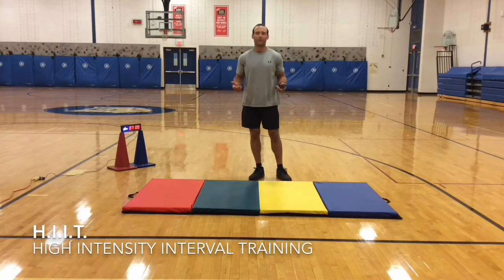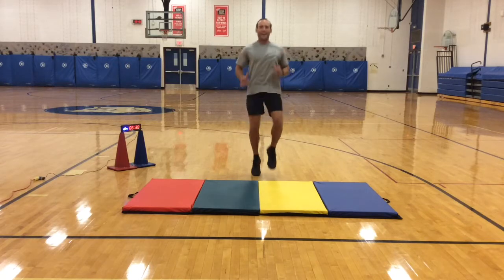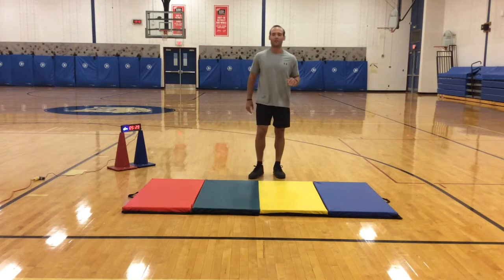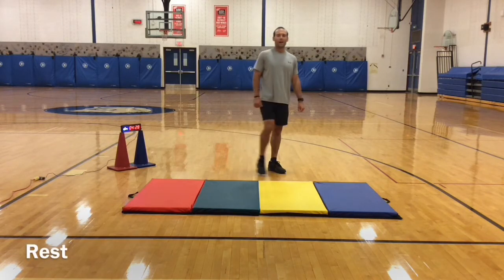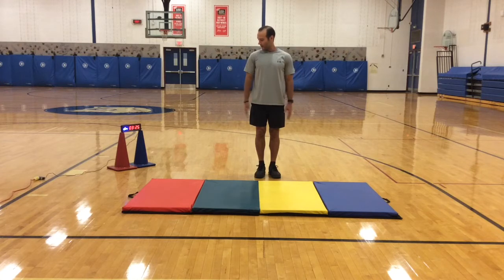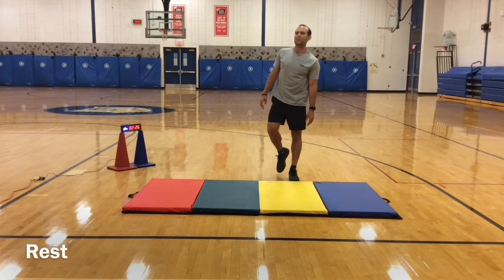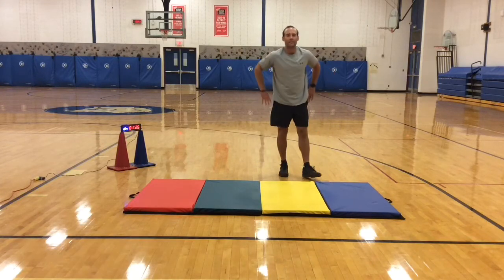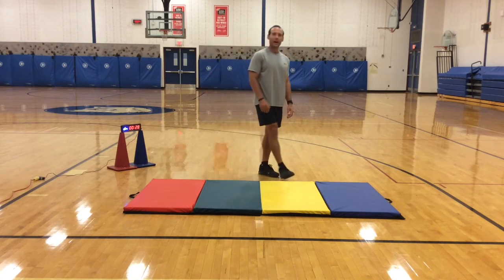HIIT Workout (Beginner Level)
This is a great HIIT workout for beginners!